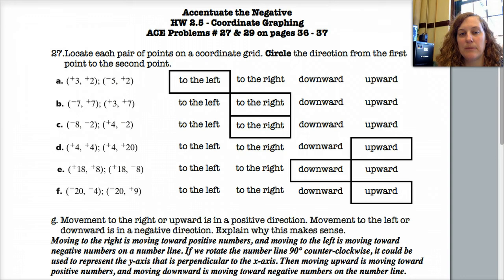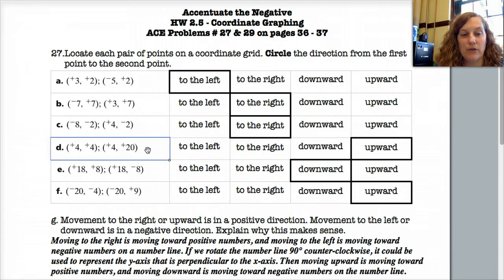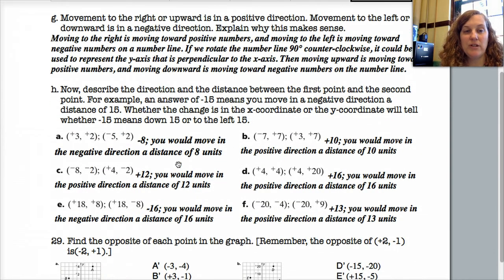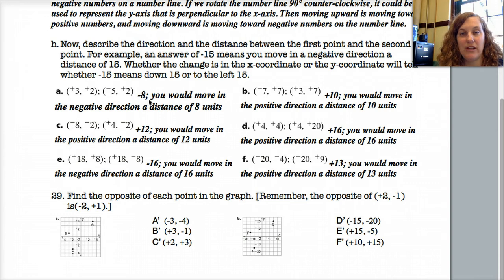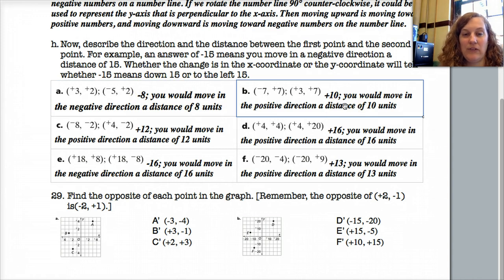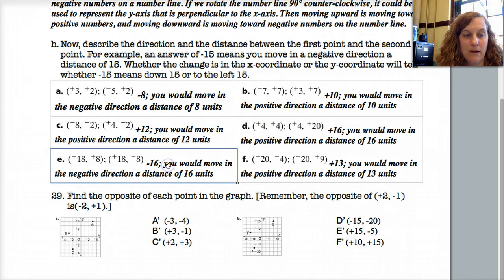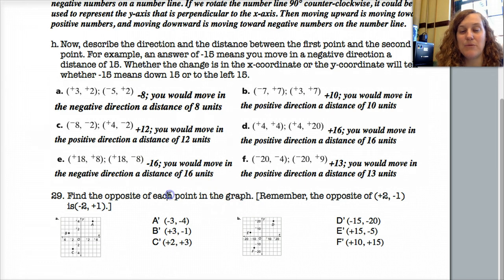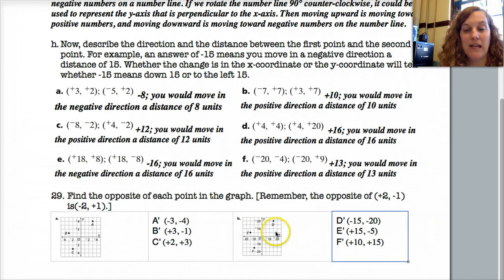HW 2.5 - Coordinate Graphing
Accentuate the Negative - ACE Problems #27 and #29